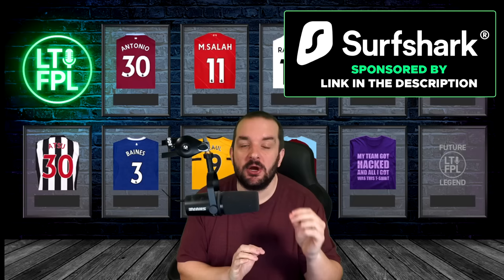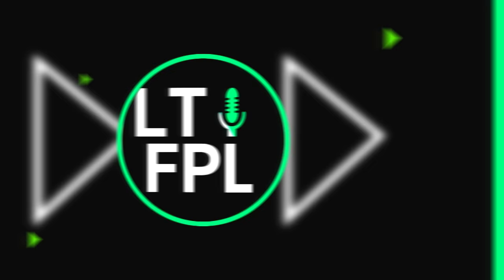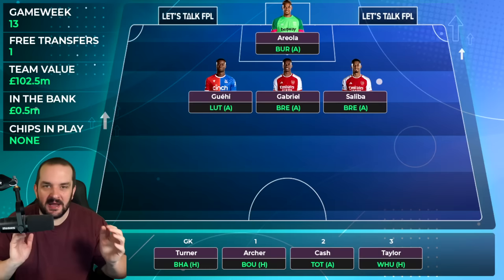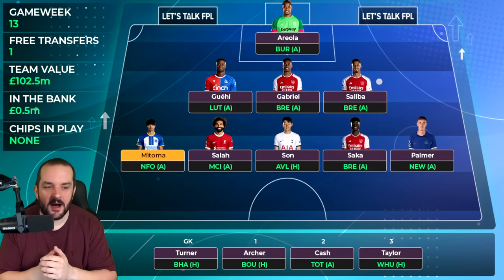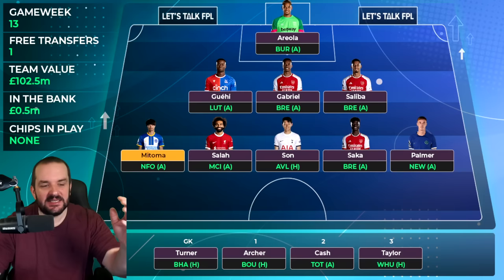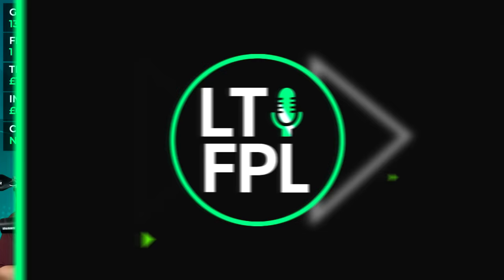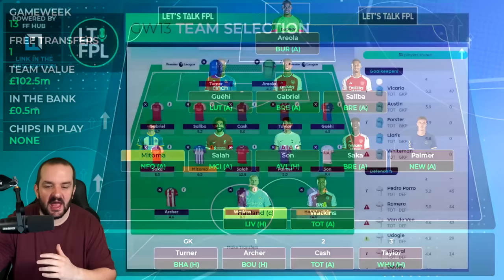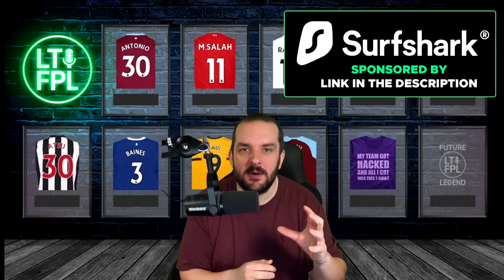FPL TEAM SELECTION GAMEWEEK 13 | FANTASY PREMIER LEAGUE 2023/24 TIPS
In this video I talk through my FPL Team Selection for Gameweek 13, and give thoughts on my picks, transfers and captaincy.
Join the Let's Talk FPL League:

Previous FPL Finishes:

2022/24 - 35,711
2021/22 - 9,975
2020/21 - 1,294
2019/20 - 162,555
2018/19 - 12,731
2017/18 - 21,436
2016/17 - 4,935
2015/16 - 92,554
2014/15 - 8,492
2013/14 - 104,345
2012/13 - 15,557
2011/12 - 10,463
2010/11 - 20,698

🏆 2022/23 - Chris Glover
🏆 2021/22 - Jamie Pigott
00:00 Intro
00:32 GW12 Review
03:55 Surfshark
04:54 GW13 Defenders
08:30 GW13 Midfielders
17:24 GW13 Forwards
23:16 Outro